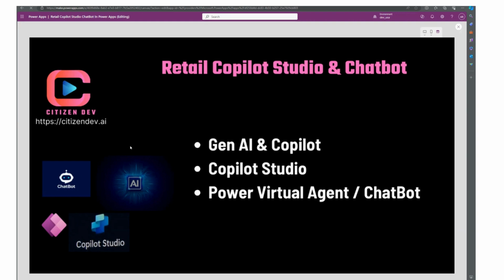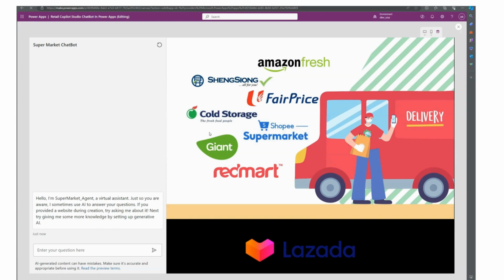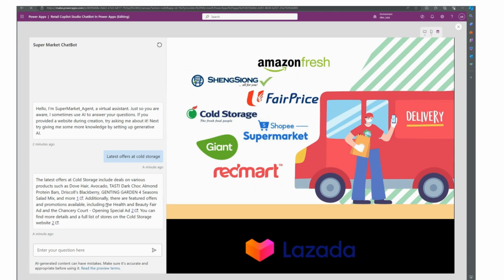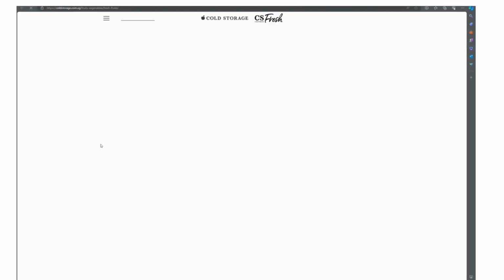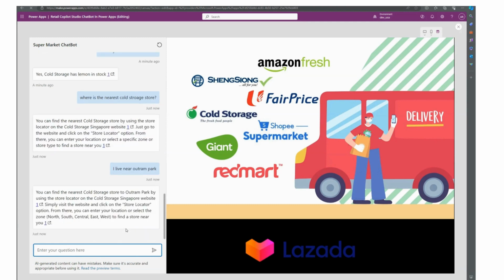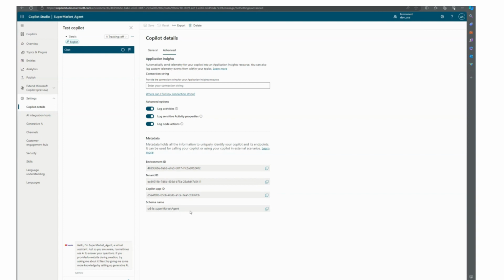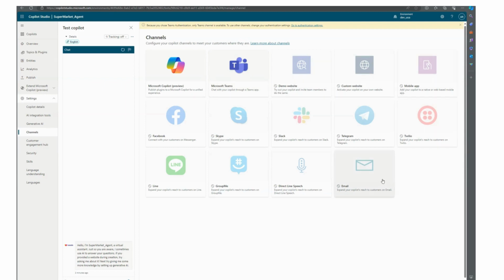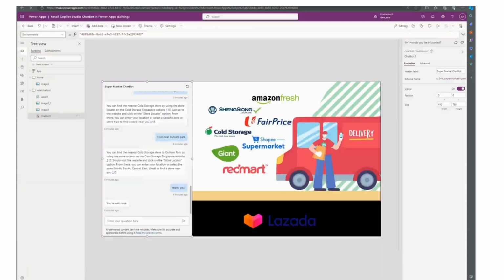Copilot Studio | ChatBot | PowerApps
ChatBot Built in Copilot Studio embedded in Power Apps